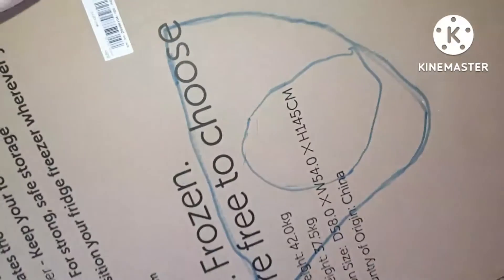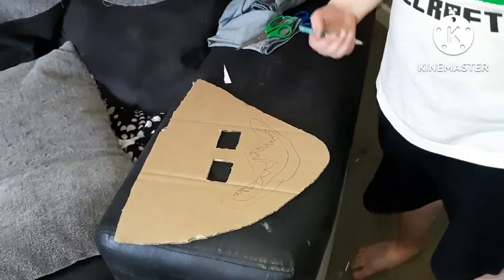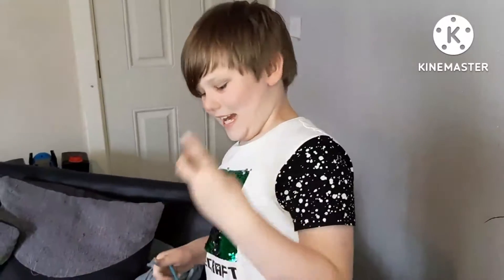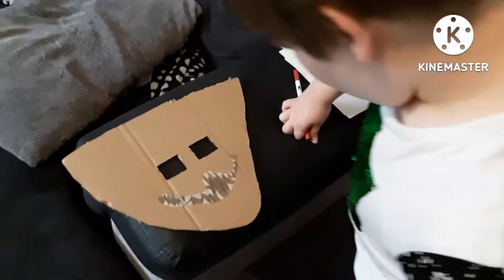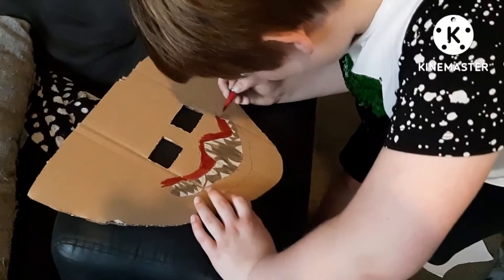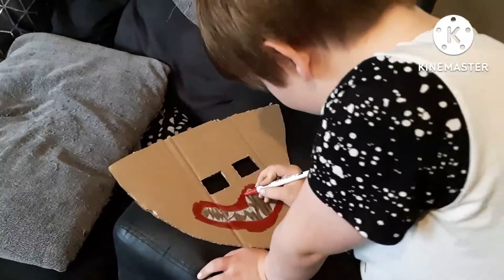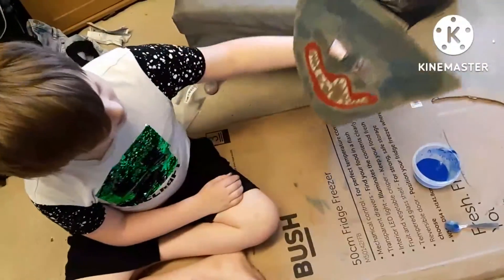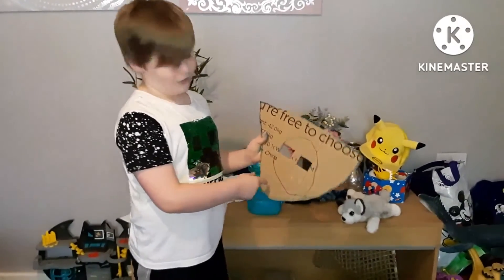home made huggy wuggy mask